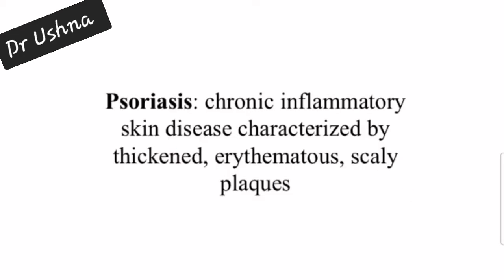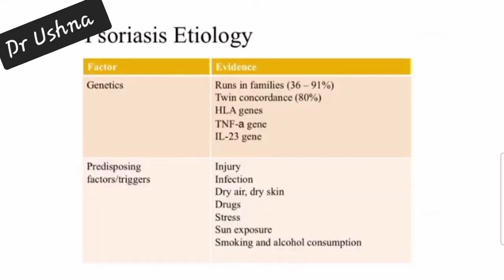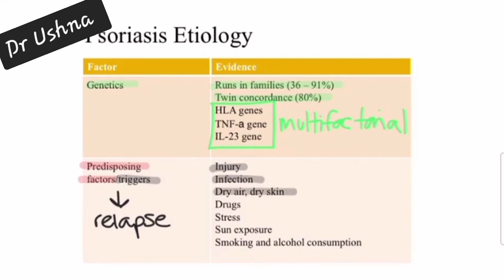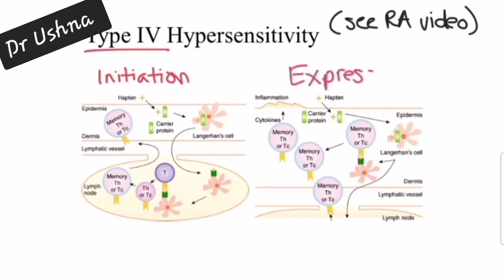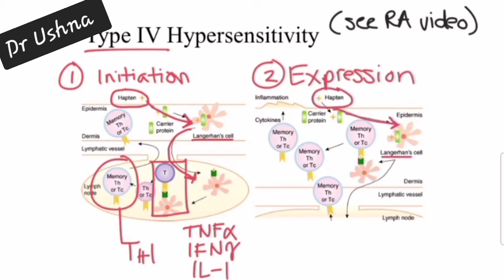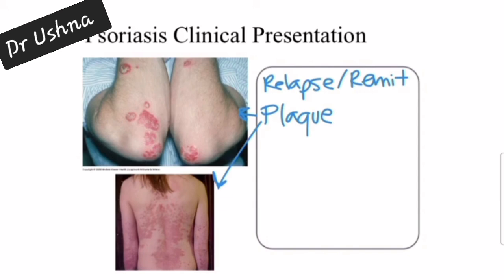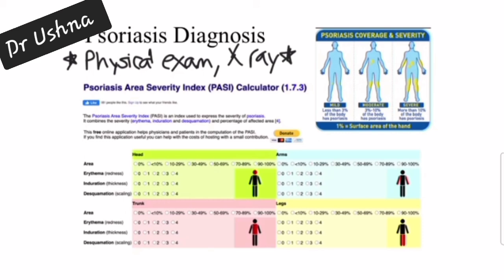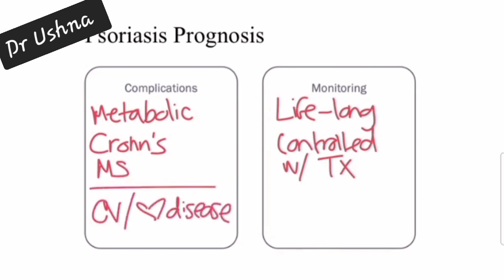Psoriasis |Pathogenesis |Association |Dr Ushna